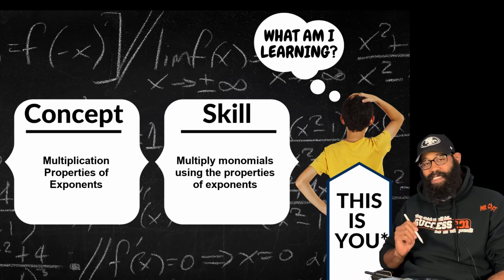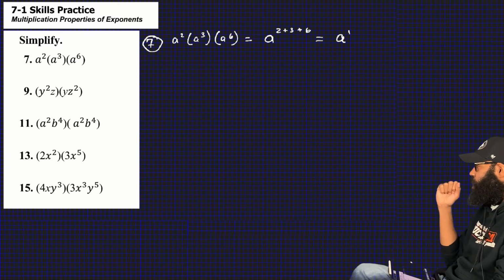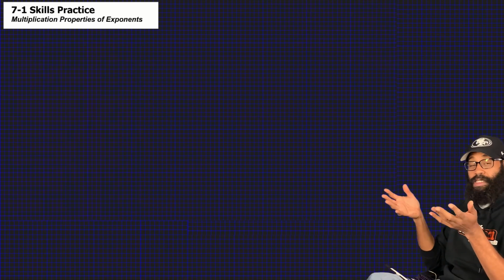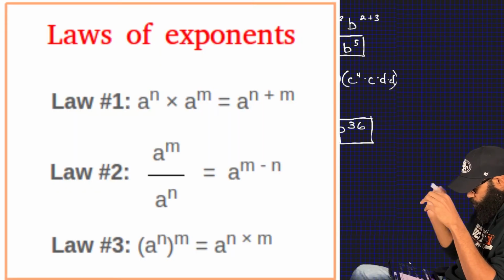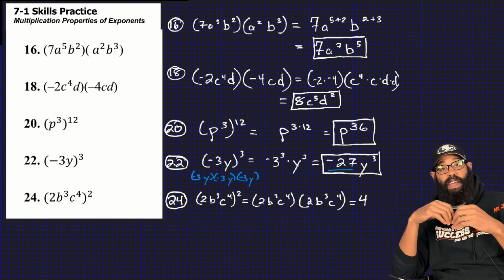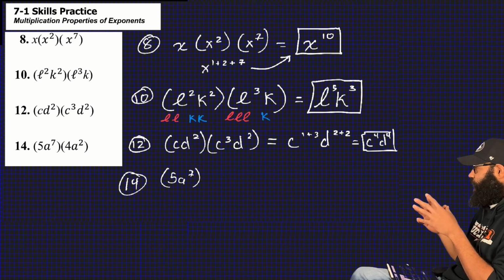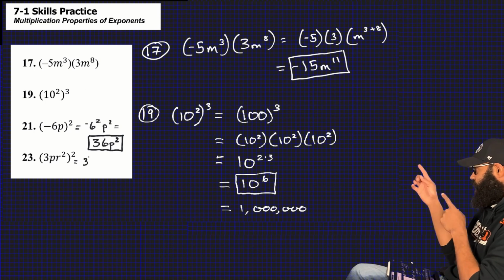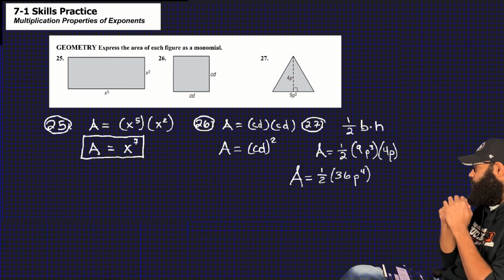McGraw Hill Algebra 1, Chapter 7, Lesson 1- Multiplication Properties of Exponents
Bearded Math Brother-Delon Craft is a High School Math Teacher in Pittsburg, California.  He makes learning math fun and personable for those who are distance learning. Follow along as he teaches in a Khan Academy style, from the McGraw Hill Algebra 1 Textbook Chapter 7 Lesson 1- Multiplication Properties of Exponents in this video. After watching this video students will be able to Multiply monomials using properties of exponents.  Simplify expressions using the multiplication properties of exponents.

Standards covered in this video:

A-SSE-2 : Use the structure of an expression to identify ways to rewrite it.

F-lF-8b : Use the properties of exponents to interpret expressions for exponential functions.

MP-8 : Look for, express regularity in repeated reasoning.